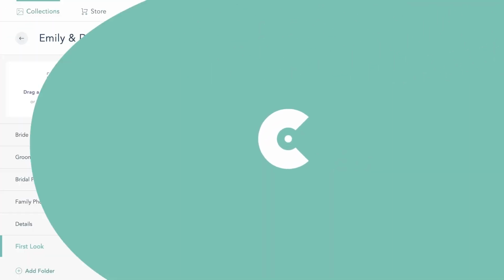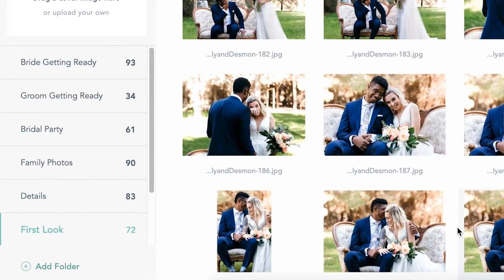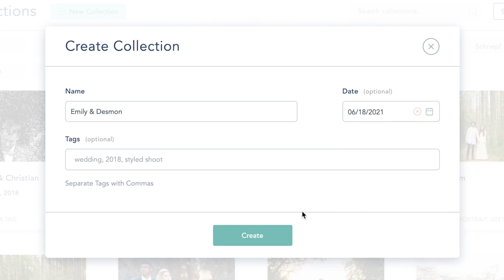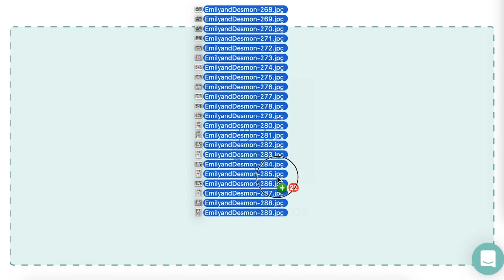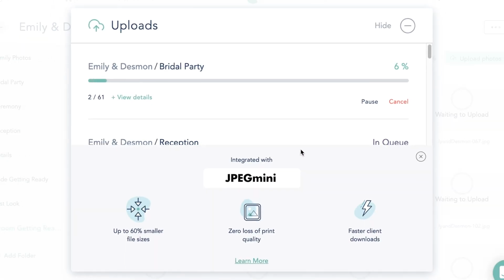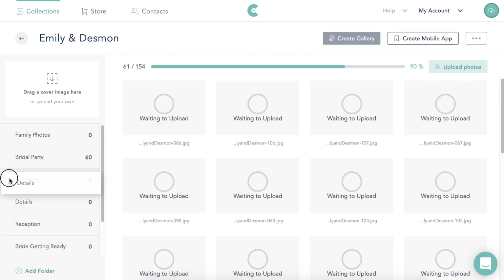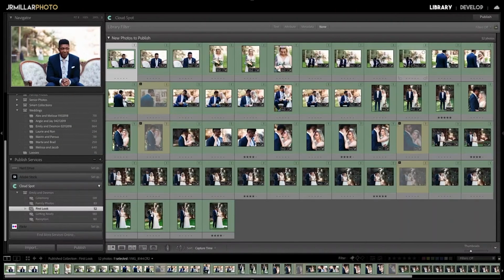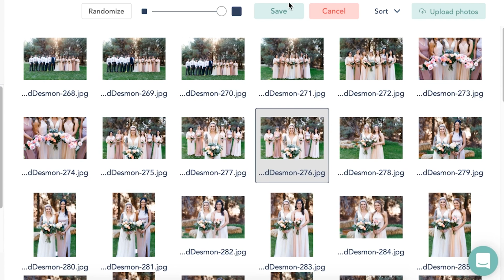How to Create & Organize a Collection in CloudSpot (Step-by-Step Tutorial)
Looking for the best way to organize your photos in CloudSpot? In this tutorial, we’ll walk you through how to create and manage Collections—helping you keep your workflow smooth and stress-free.

✅ In this video, you'll learn how to:
-Understand what a Collection is and how it keeps your photos organized
-Create a new Collection in CloudSpot, step by step
-Add tags, folders, and dates for easy searching
-Upload multiple folders at once (saving tons of time!)
-Set cover images and sort your photos effortlessly
-Use CloudSpot’s Lightroom Plugin for a seamless workflow

CloudSpot makes photo organization easy so you can spend less time sorting and more time shooting! Start creating collections in CloudSpot today and see how effortless organizing your client galleries can be!

🔎 Relevant Tags & Keywords for SEO:
How to organize photos in CloudSpot
Best way to manage photography collections
CloudSpot tutorial for photographers
How to create and organize folders for client photos
Best workflow for professional photographers
Photography business tools for organization
Lightroom to CloudSpot export tutorial